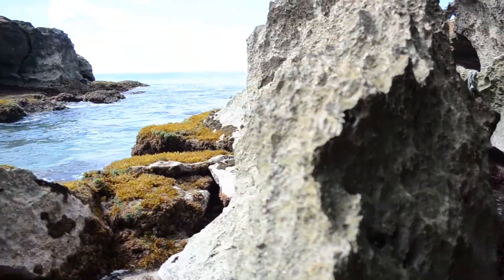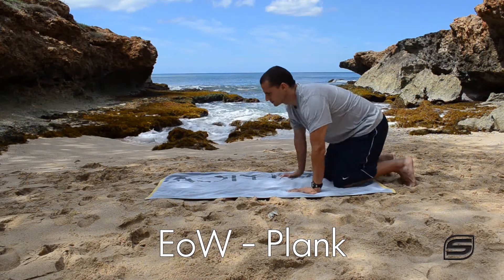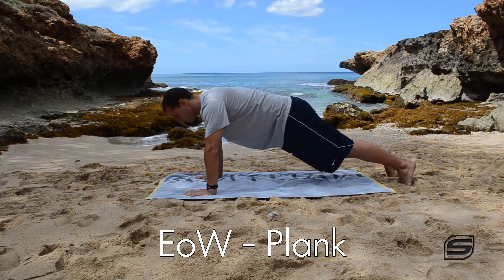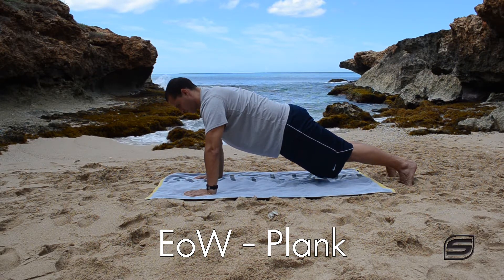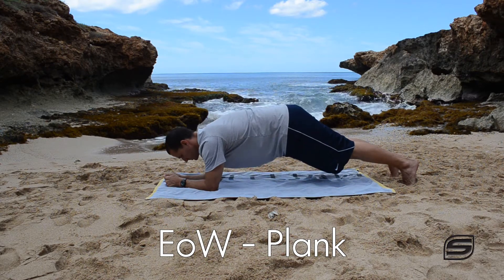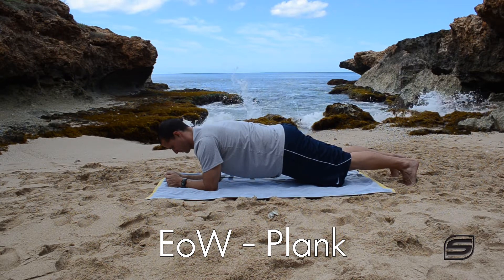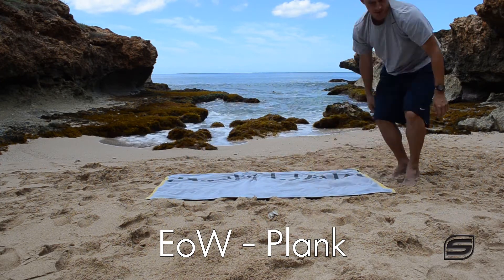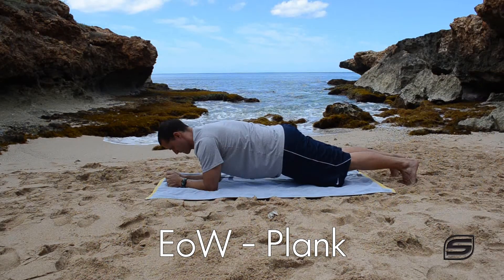Plank - Exercise of the Week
The basics - you gotta have 'em!  A sound plank is critical to getting the most out of the many plank-based exercises that are out there.